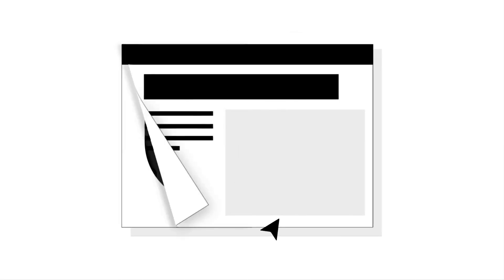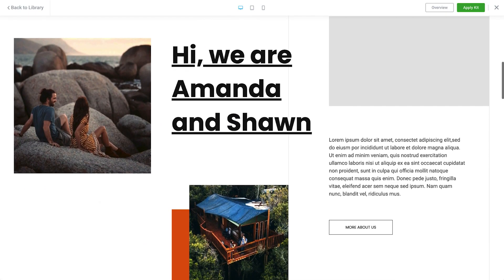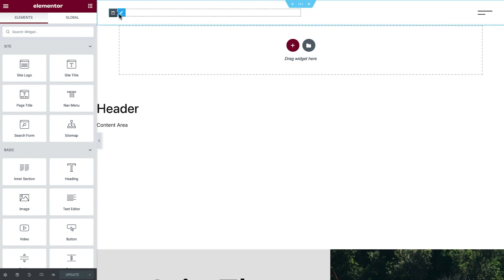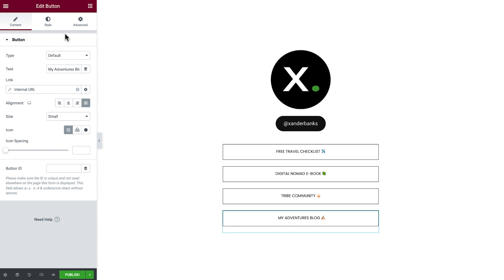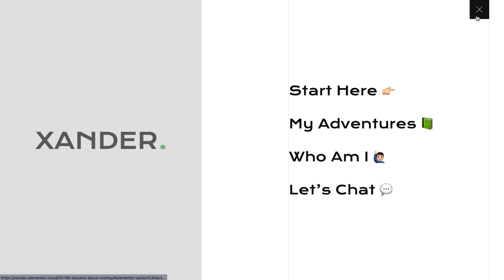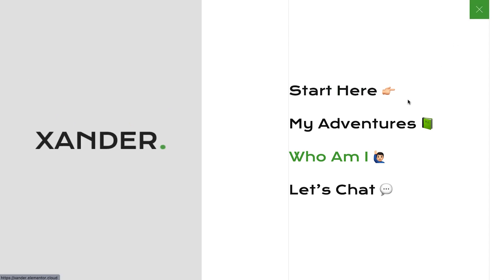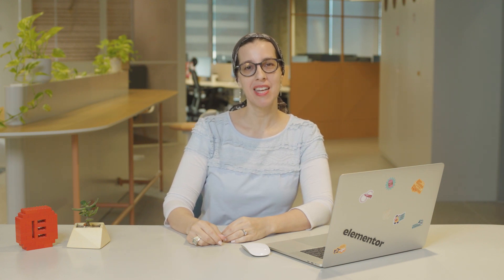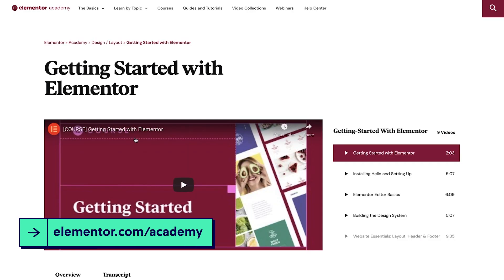[13] Course Conclusion and Next Steps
Congratulations on creating your blog! In this lesson we’ll conclude the course, by taking a tour of the blog website we’ve built and reviewing what we’ve learned. We'll also discuss the next steps for your blog and how to further your knowledge and take your blog even further.

Timestamps:
00:00 - Course recap and website tour
01:26 - Next steps